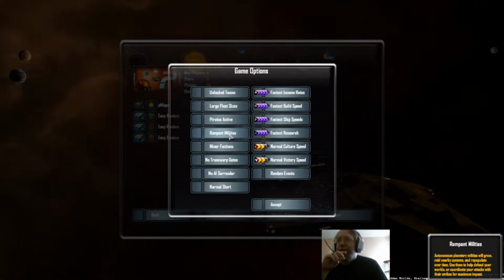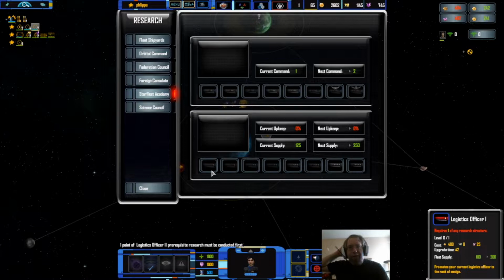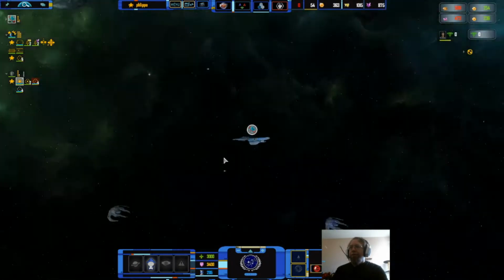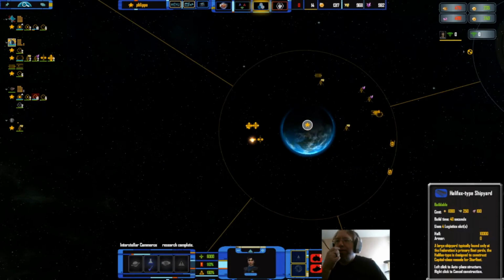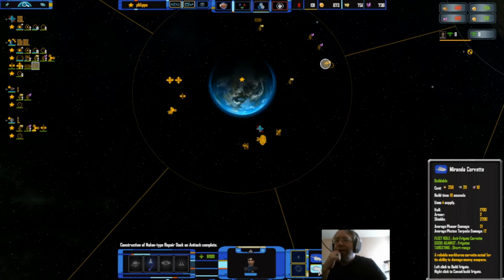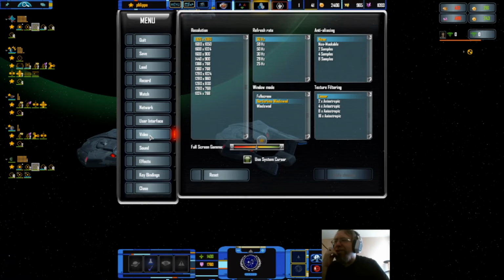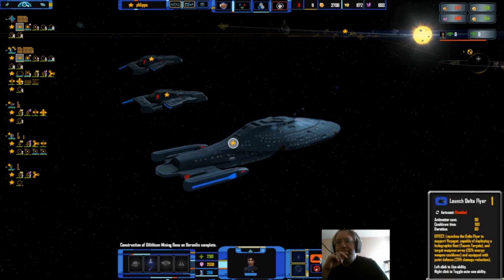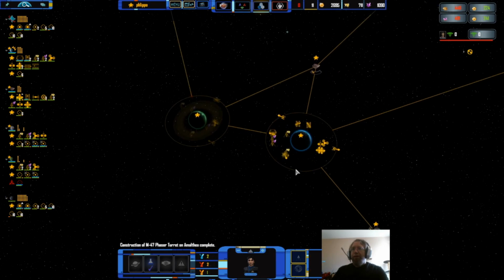Star Trek Armada 3 pt.1 Federation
Star Trek Armada 3 is a full conversion mod to Sins of a Solar Empire. STA3 is an amazing mod for an amazing RTS game. We will take control of one of 6 possible factions as we show off the final release of this mod. Highly recommend both the base game and the mod.

Category:  Gaming